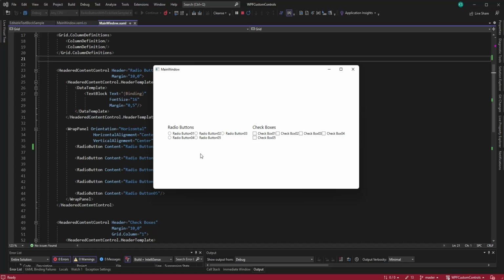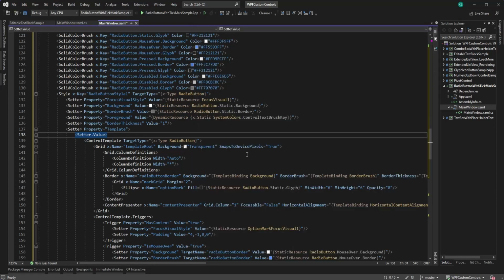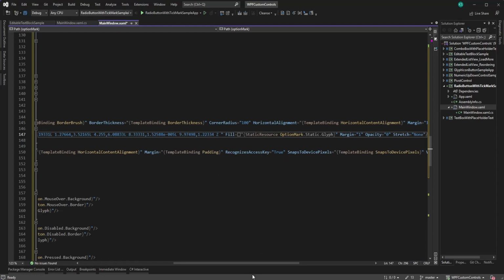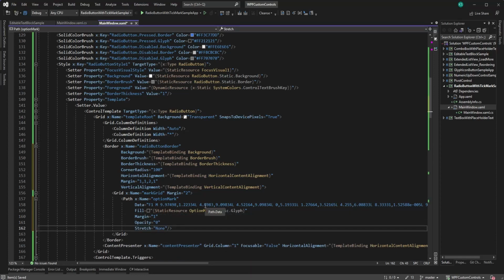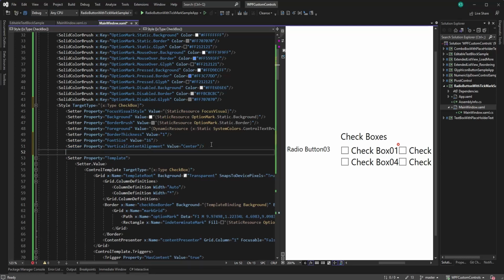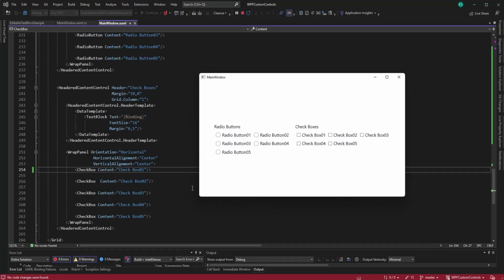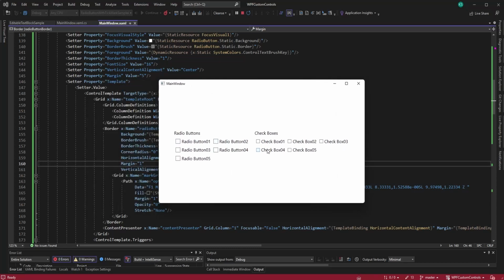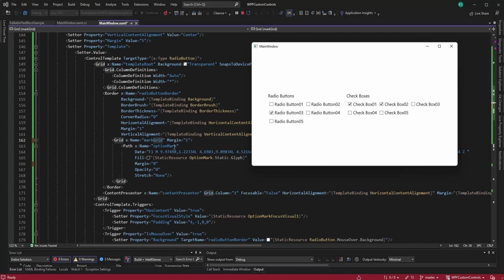CheckBox UI for RadioButton | C# and WPF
(Chrome extensions)
Quick History Delete
Easily manage your browsing history! Schedule a time, and the extension will automatically delete your history and cache daily.

(Windows)
Battery Level Alarm Pro
A premium solution to monitor your laptop's battery level and receive alerts for optimal battery care.

Battery Level Alarm
A free version to help you keep track of your laptop’s battery status with notifications.

Stay updated with the latest news and content by fetching RSS feeds seamlessly.

Podcast Fetcher
Discover, download, and manage your favorite podcasts all in one place.

A lightweight version for easy podcast management without the extra features.

(Android)
Fetch and manage your RSS feeds on the go with this simple and user-friendly app.